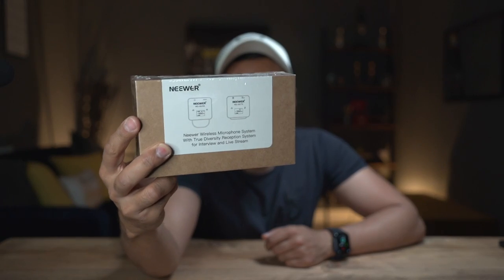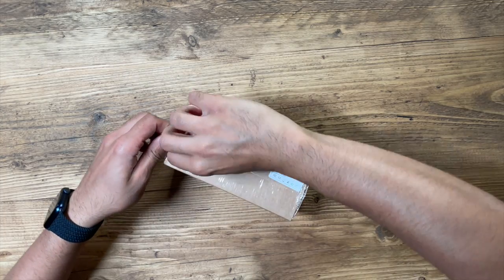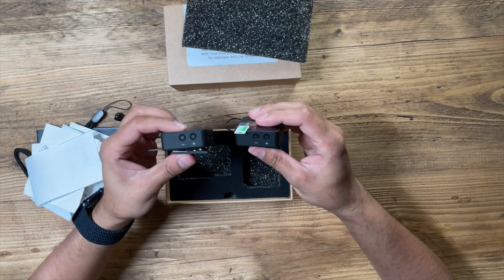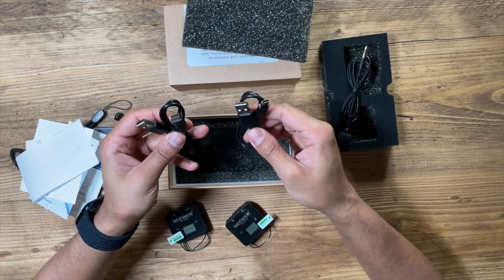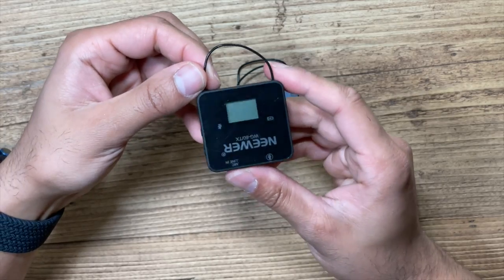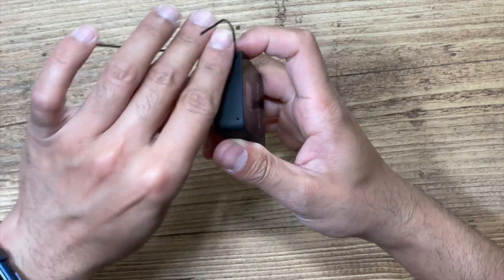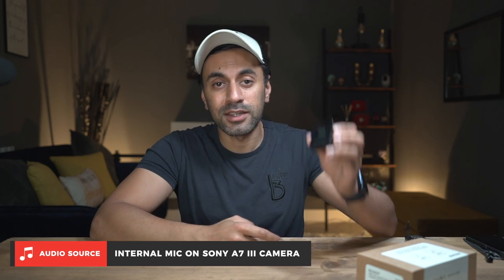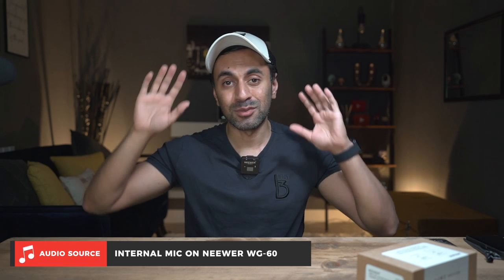Neewer Wireless UHF Microphones are Here! WG-60 Mic Review!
These sound great and are my favourite compact wireless microphones to use around the home and in the studio! Come with external antenna's to get best signals in large open areas, 5 hours of battery life and an LCD screen to monitor battery, channel and audio levels on both RX and TX!

MY FILMING ACCESSORIES:
4K Monitor
Studio Ring Light